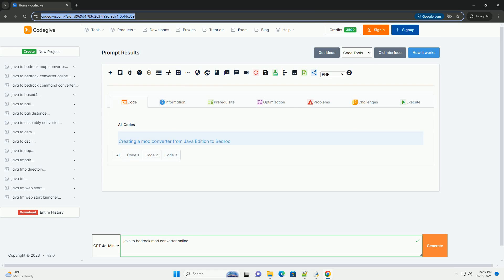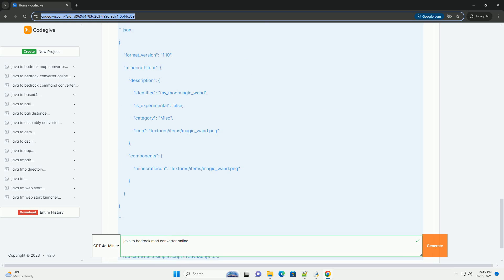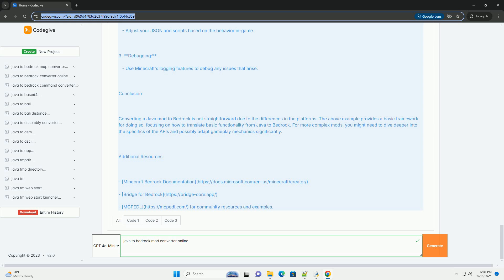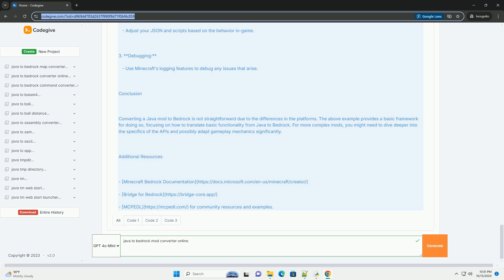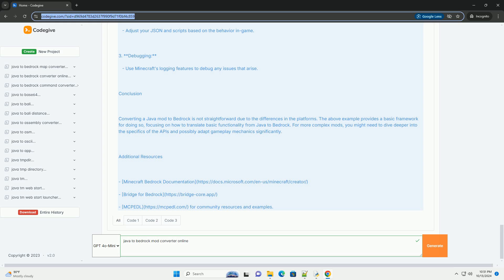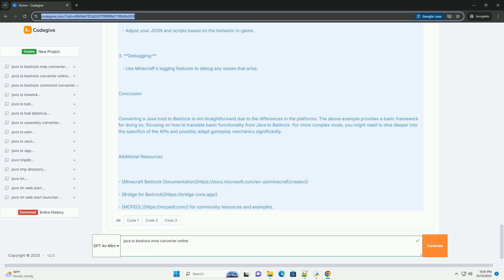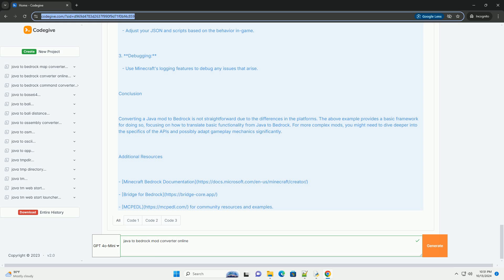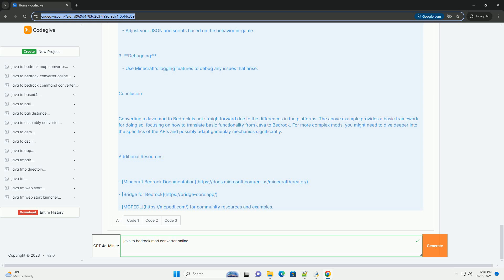java to bedrock mod converter online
creating a mod converter from java edition to bedrock edition in minecraft is a complex task, as both versions have different architectures, apis, and capabilities. however, there are some tools and frameworks that can help you convert or adapt mods.

### overview of modding in minecraft

1. **java edition:** uses the forge or fabric modding platforms, which allow for extensive modifications using java.
2. **bedrock edition:** uses a different system for mods (often referred to as add-ons) that are based on json files and scripting in a limited version of javascript.

### tools for conversion

1. **bridge:** a tool for converting java mods to bedrock add-ons. it has a user-friendly interface and allows you to create and edit bedrock content.
2. **mcpedl:** a community site that hosts various add-ons and resources, which can provide inspiration or components for your bedrock mods.
3. **manual conversion:** this involves manually rewriting the java mod logic into bedrock-compatible scripts and json files.

### basic steps for conversion

1. **analyze the java mod:**
   - identify the core features and functionalities of the java mod.
   - determine how these features can be represented in bedrock edition.

2. **set up your environment:**
   - install necessary tools like bridge or other modding tools.
   - familiarize yourself with bedrock’s json format and scripting api.

3. **create bedrock add-on:**
   - use json files to define entities, blocks, and items.
   - write scripts using bedrock’s scripting api to implement mod functionalities.

### example: converting a simple java mod to bedrock

let's say we have a simple java mod that adds a custom item "magic wand."

step 1: java mod code (simplified)

here’s a basic example of how the java mod might look in minecraft using forge:

step 2: create bedrock add-on

1. **define the item in json:**
   create a file named `magic_wand.json` in the `items` folder of your bedrock add-on:

2. **create a behavi ...

python bedrock example
python bedrock converse
python bedrock knowledge base
python bedrock client
python bedrockchat